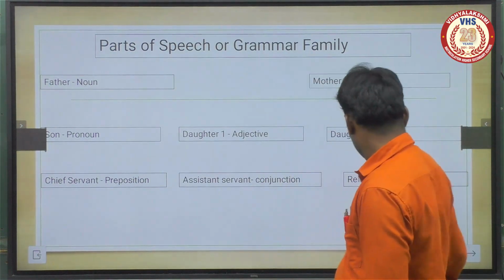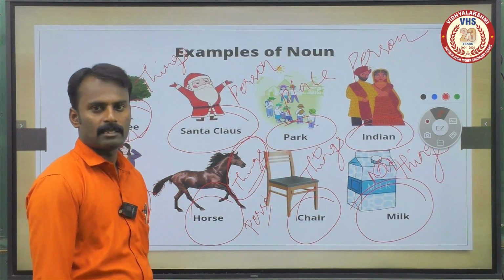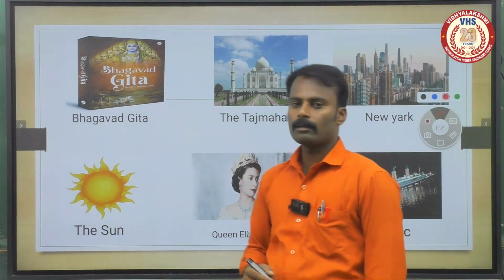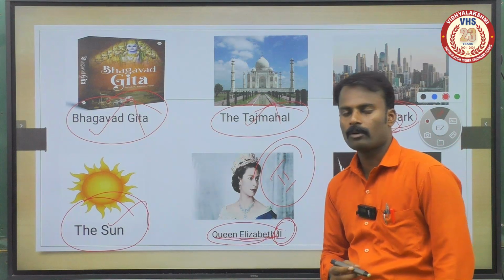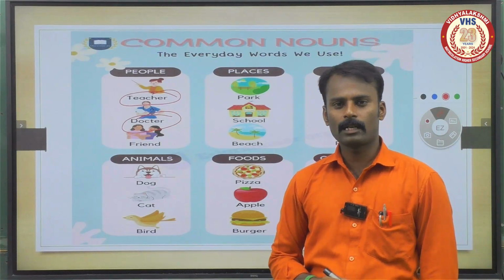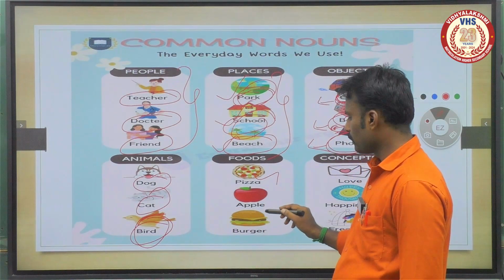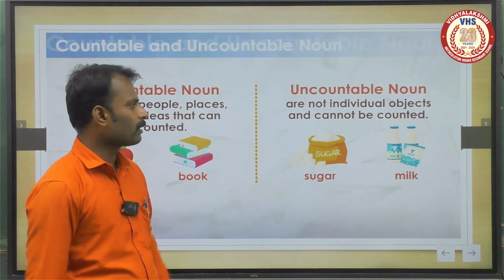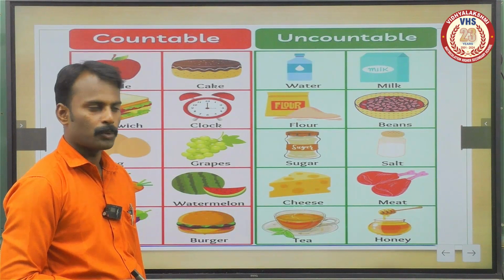🔥💥PARTS OF SPEECH OR GRAMMAR FAMILY🔥🌸